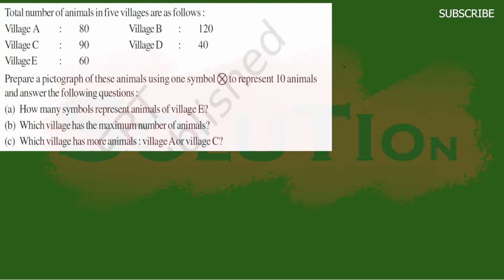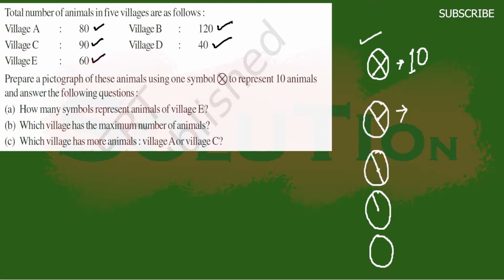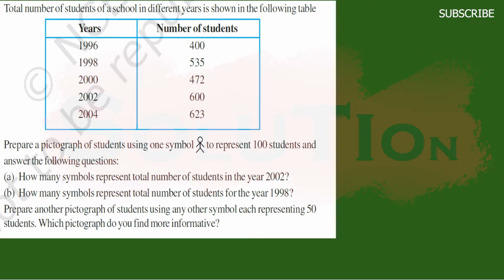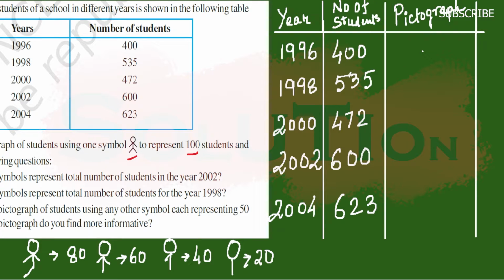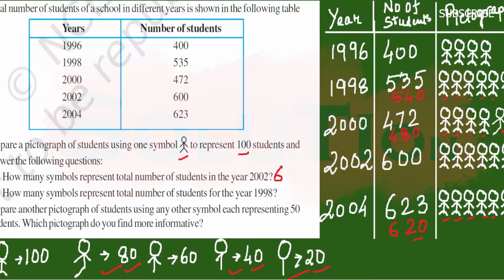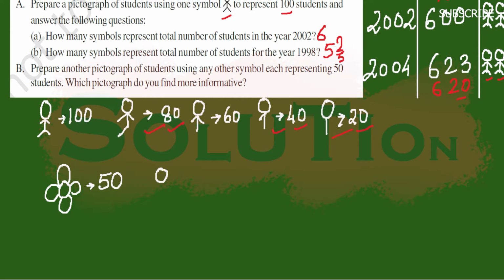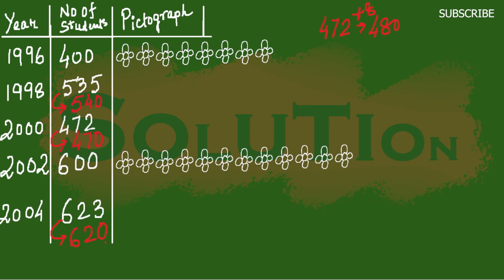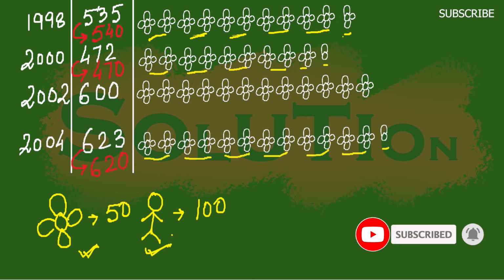Data Handling - Part 3 || Pictograph || CBSE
We are using pictographs here. Please watch the video completely and slove the maths in the notebook. For any kind of help write in the comments section. We will try to help with full support.
Do like the video if the video is clear to you and check other videos in the channel.